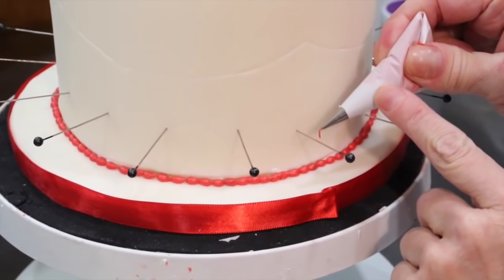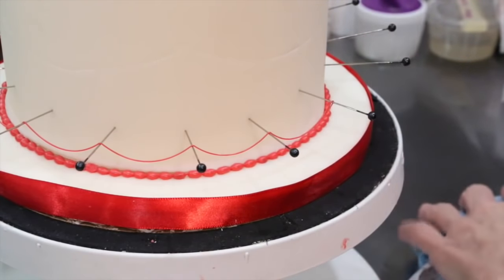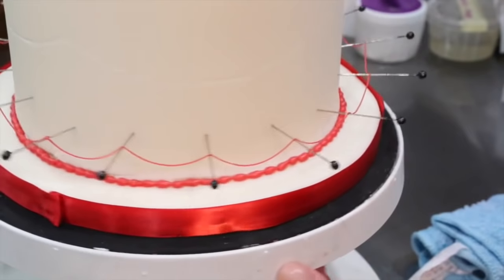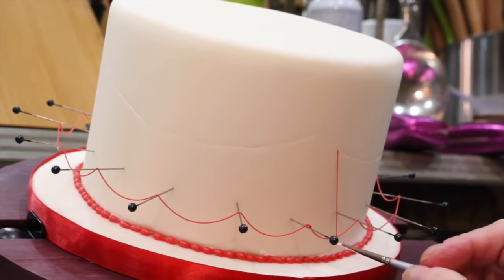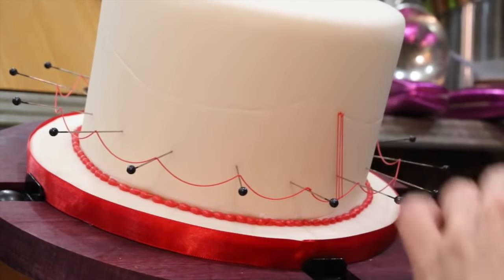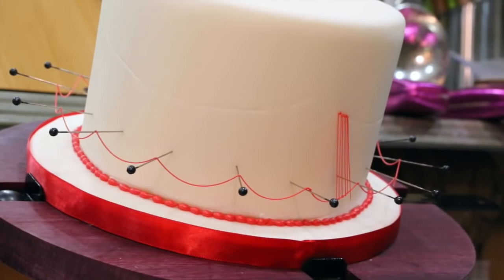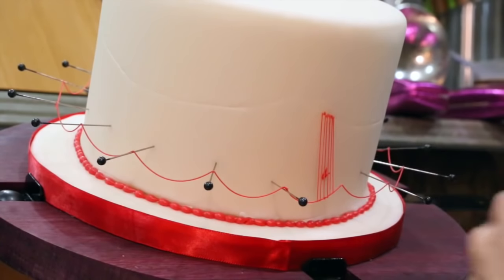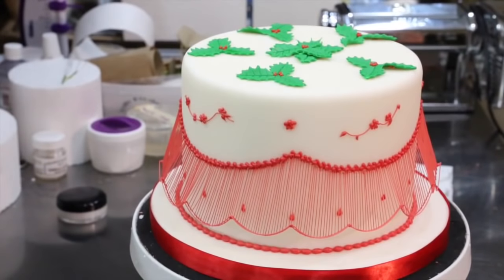String-Work with Bobbie Class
String-Work with Bobbie is an advance class, Bobbie highly recommends you have a few intermediate level string-work class.

Bridgeless String-Work-work takes time and  practice to  (also known as Australian bridgeless string-work) takes your royal icing art new level with delicate piping of royal icing, through a very small piping nozzle.

Join Bobbie at  5ᵗʰ Avenue Cookie Art Academy.

-0 PME or Bekenal  nozzle
-00 PME or Bekenal nozzle
-3 PME or Bekenal nozzle
Scriber tool
Parchment cones, small or small feather weight bag
Scissors
Spatula
Knee-high stocking, or cheese cloth
Paper template, for string placement
Register Paper or Brown all-purpose masking paper
Masking tape
10-inch cake board
PME holly leaf plunger
Round cutter, or small round condiment bowl
Artist brushes, used for royal icing only
Tilting cake turn table
Corsage Pins
Fondant covered cake
Royal icing
Cooled filed water
Crystallized Red, CC
Green flower paste, for holy leaves
Spirits
Crisco

and
Happy Holiday Cookie Decorating ~ Bobbie
Xoxo